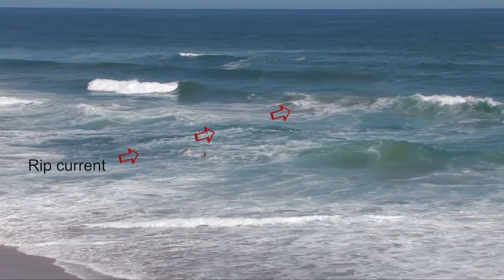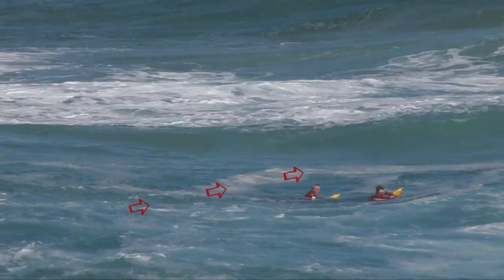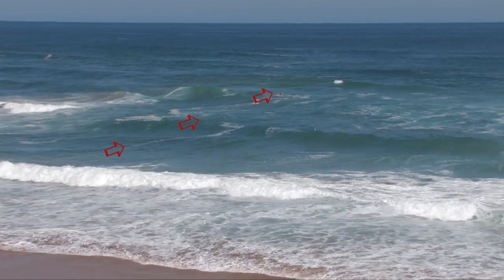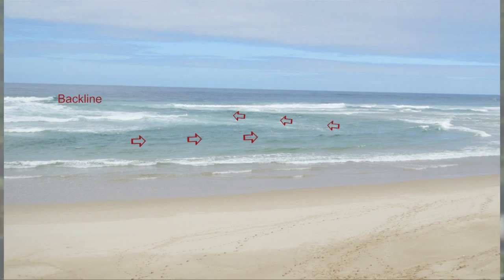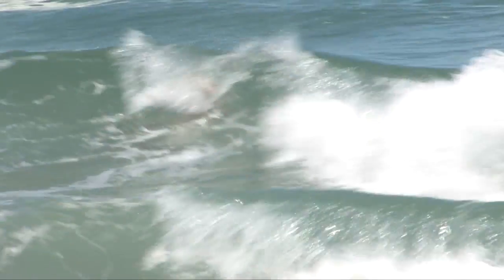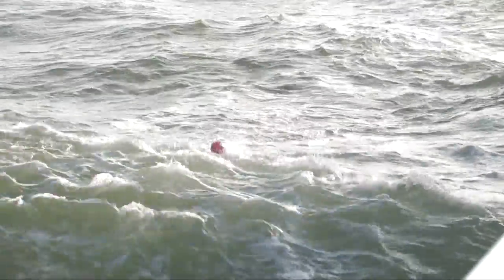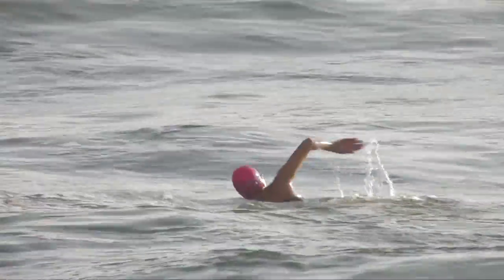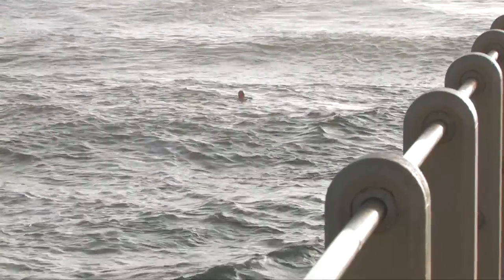Rip Currents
This six minute Sea Rescue video shows how to identify rip currents, what to do if you are caught in a rip and who to call if you see someone in difficulty on the South African coast.